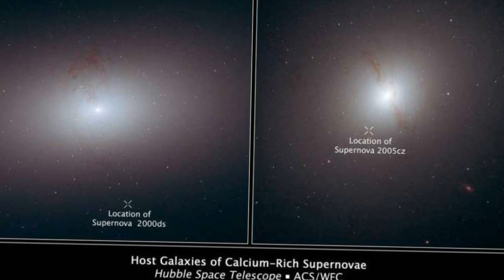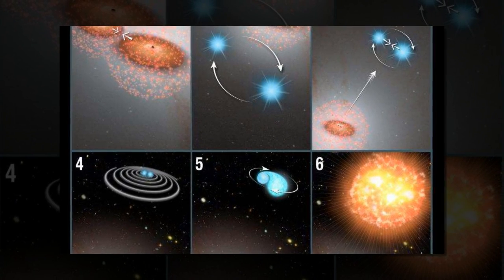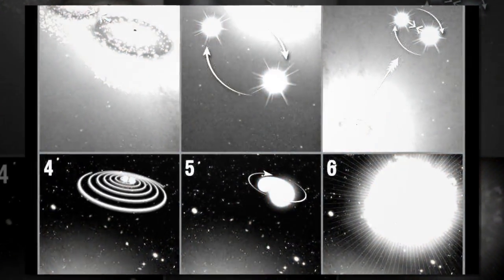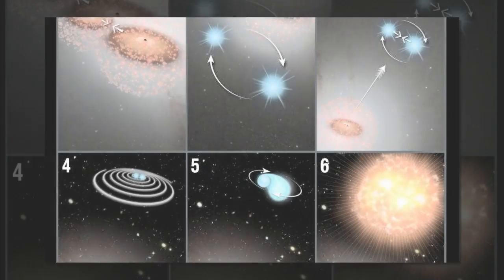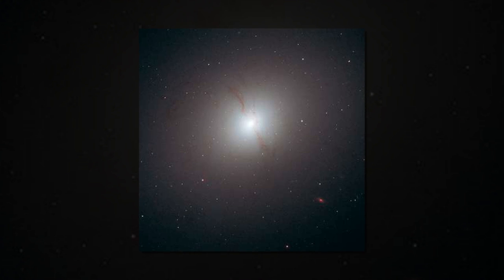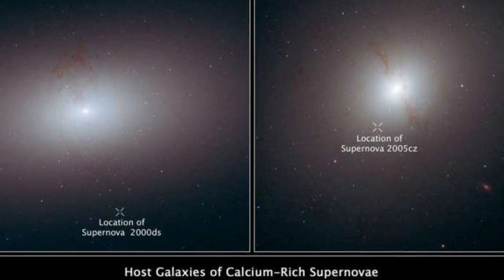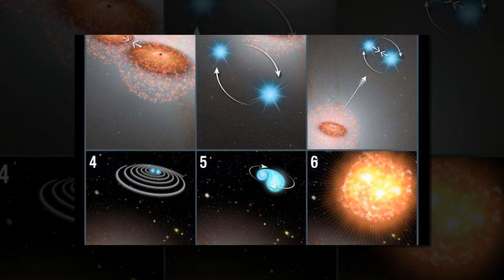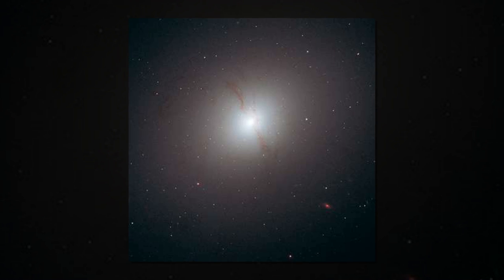Rogue supernovas likely flung into space by black hole slingshots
Rogue supernovas that explode all alone in deep space present an astronomical mystery. Where did they come from? How did they get there? The likely answer: a binary black hole slingshot, according to a new study by Ryan Foley, a professor of astronomy and physics at the University of Illinois.

Using data from NASA's Hubble Space Telescope and other telescopes, Foley traced 13 high-velocity exploding stars back to the galaxies they came from to find the peculiar combination of events leading to the stars' lonely deaths. His findings are published in the Monthly Notices of the Royal Astronomical Society.

Foley set out to solve the puzzle of a rare, strange type of supernova found far from any galaxies or star clusters. The supernovas are known as calcium-rich because they produce an unusually large amount of calcium.

"Looking around where the supernovas exploded, there's nothing there - no trace of star formation, no clusters of old stars, there's nothing nearby," Foley said. "So I knew that these things were starting somewhere else and moving long distances before they die."

Examining the locations and kinematics of the supernovas, he was able to determine that the stars that exploded had been kicked out of their galaxies at very high speeds, millions of years before they exploded.

To understand how the supernovas got so far from their galaxies - up to half a million light years away - moving at such high speeds, he looked at the galaxies that had produced the stars before ejecting them.